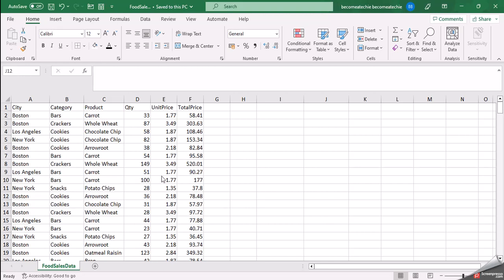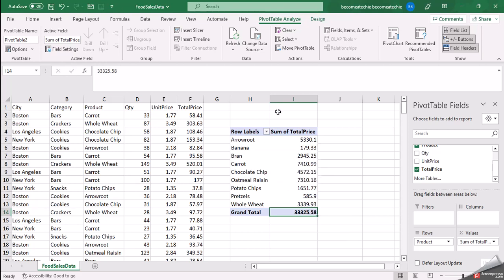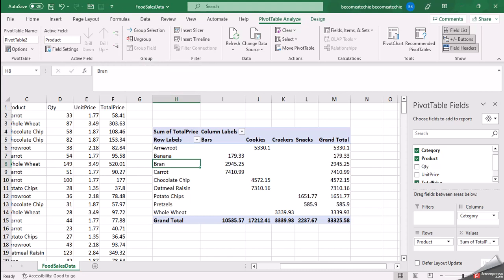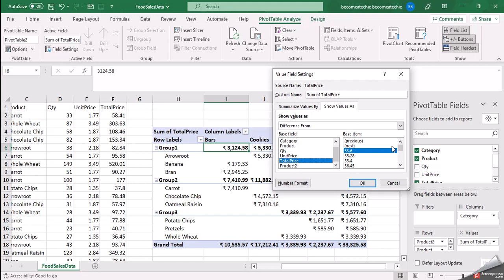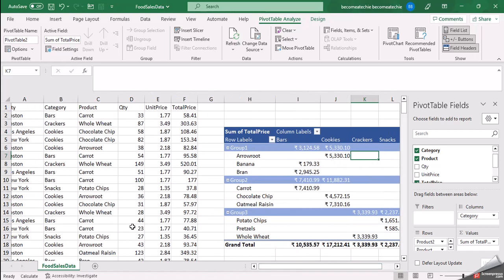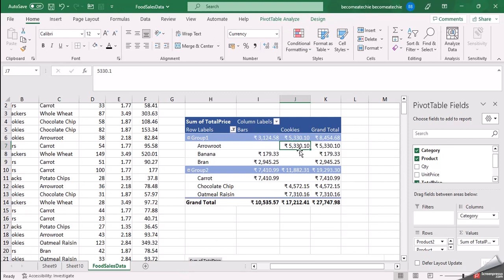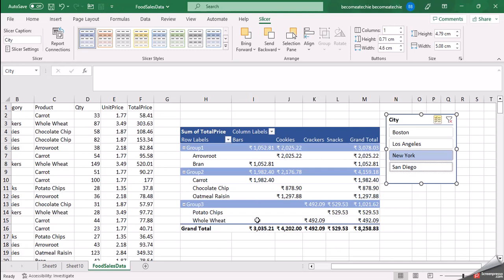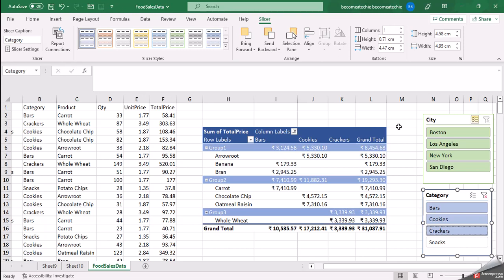Pivot tables in MS Excel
This video provides information on following topics:
1. Understanding excel pivot tables
2. Creating an excel pivot table
3. Modifying excel pivot table calculations
4. Grouping pivot table data
5. Formatting pivot table data
6. Drilling down into pivot table data
7. Creating pivot charts
8. Filtering pivot table data
9. Filtering with slicer tool